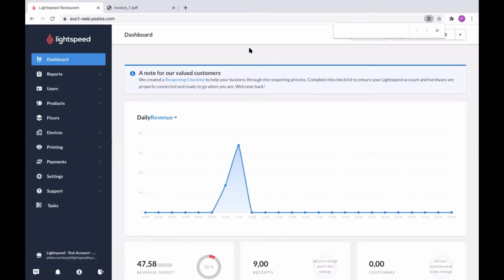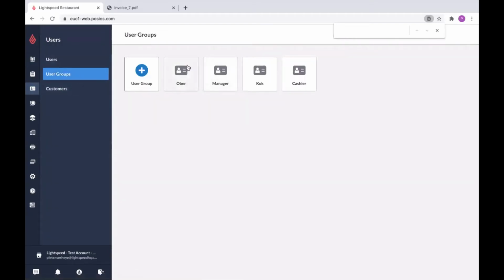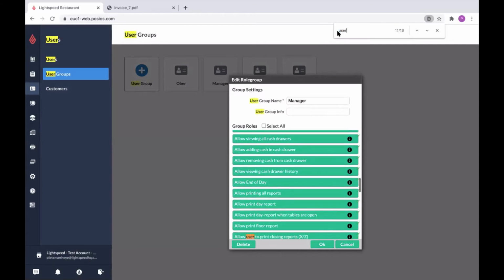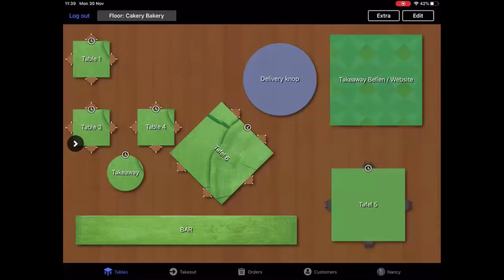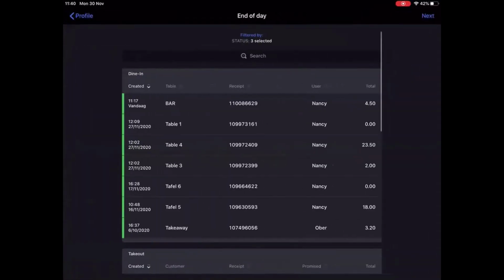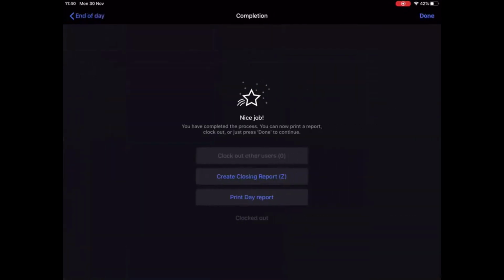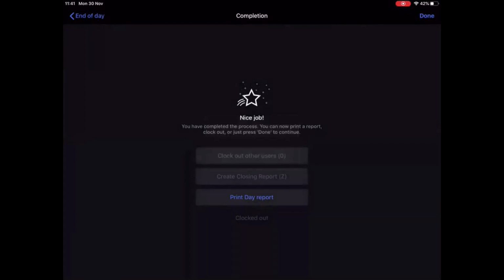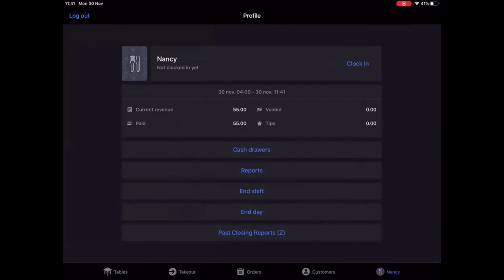End of Day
The End Day feature allows you to close out remaining tables, add or adjust tips, print reports and clock out other users in a single streamlined process. This can help speed up closing for managers and reduce discrepancies in reports.